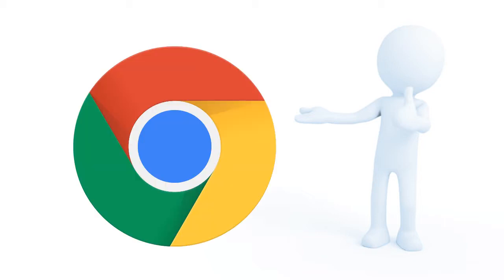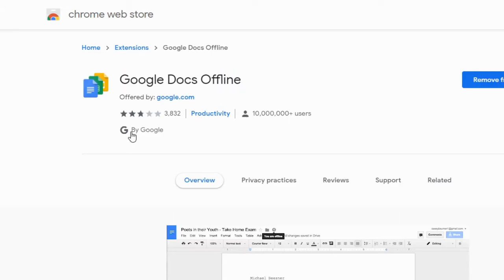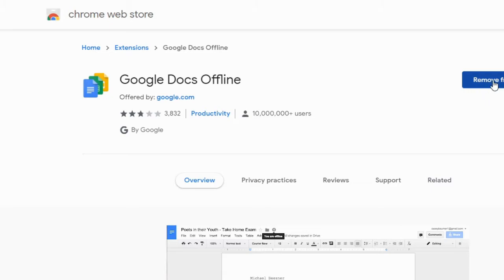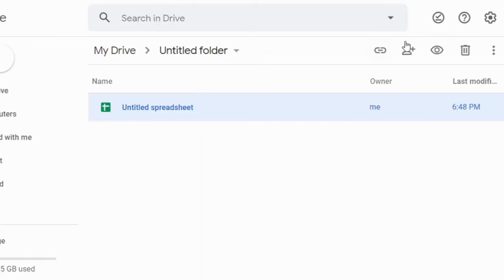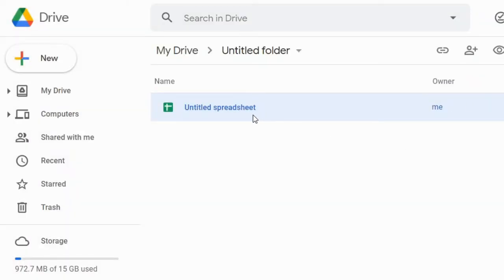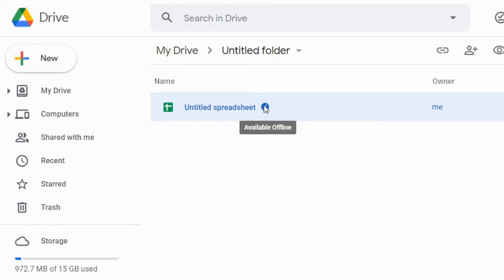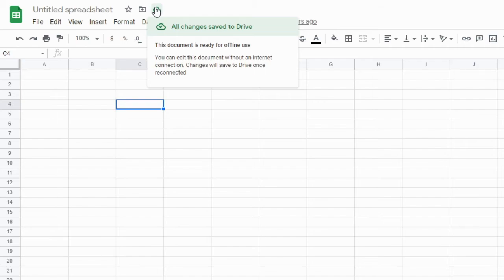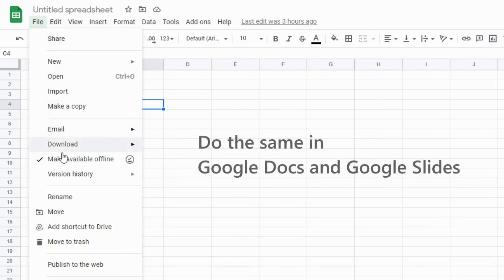Turn On Offline Access for Google Docs, Sheets, Slides (Step By Step)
Create, Edit, Save and Open Google Docs, Sheets & Slides without internet.

Learn how use google drive documents offline.